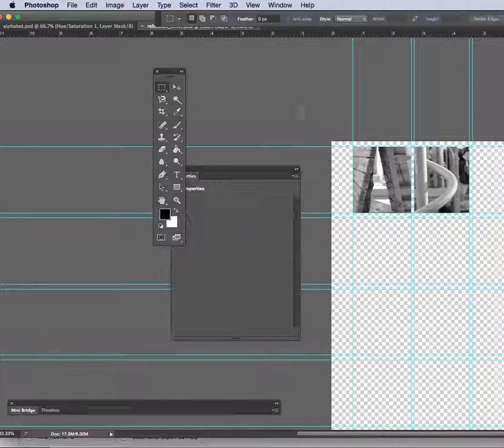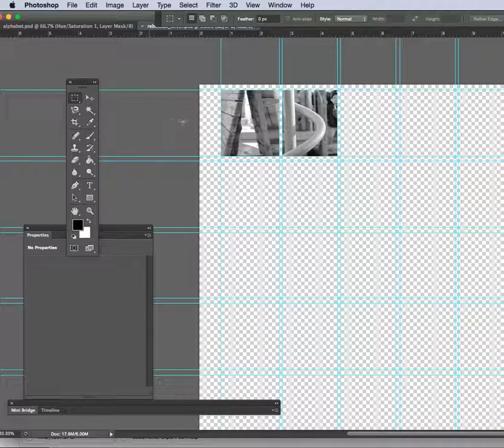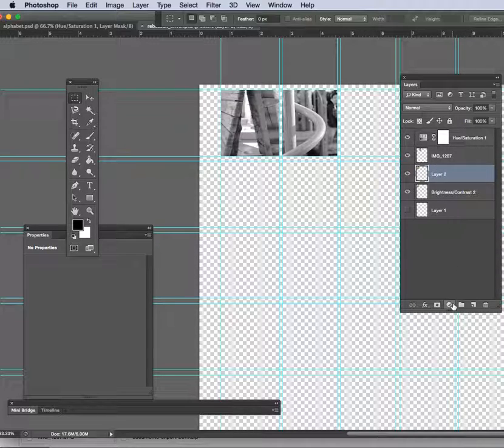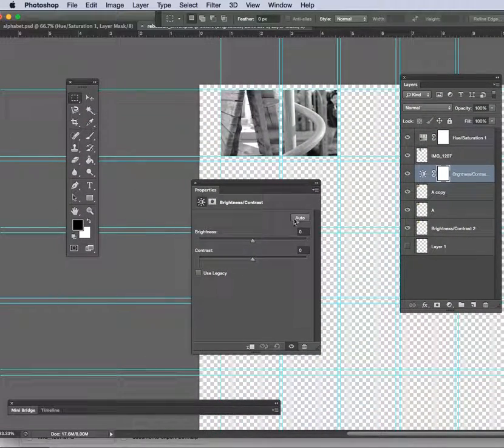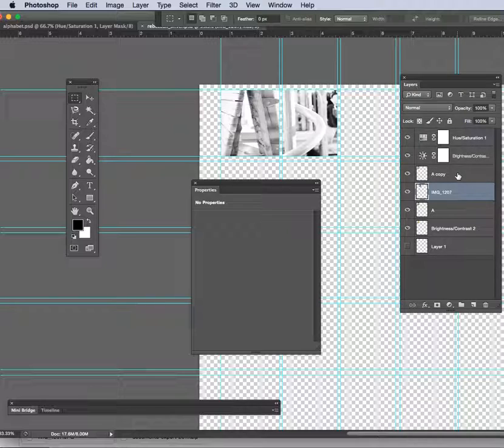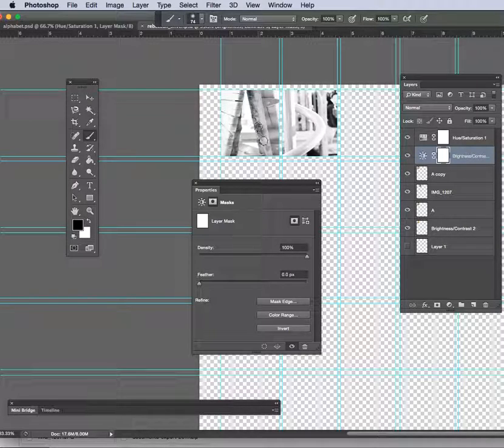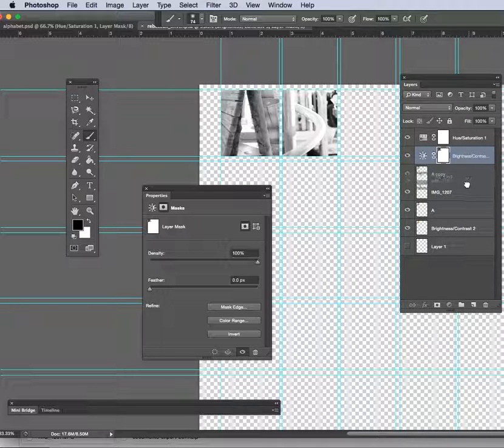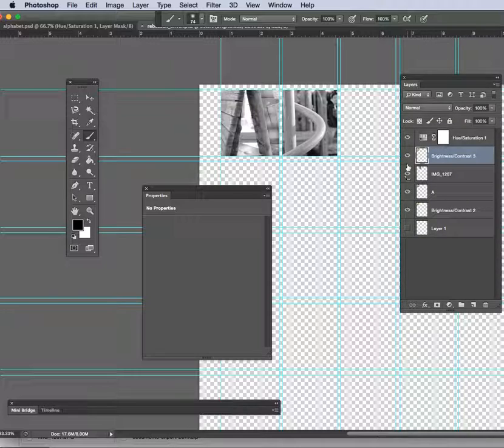adjustment layers and merging layers